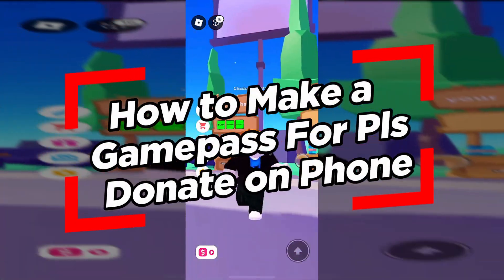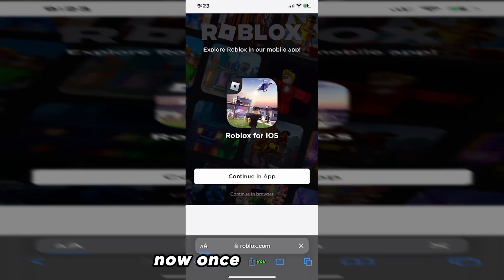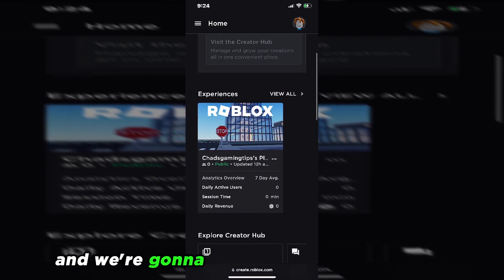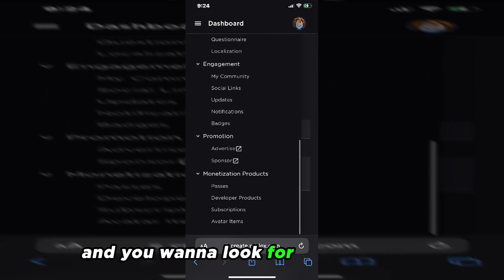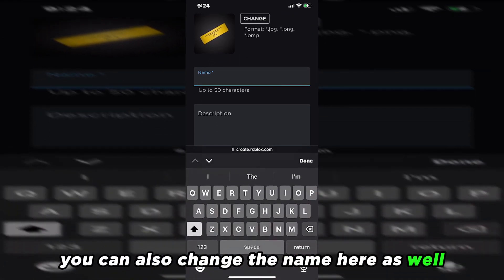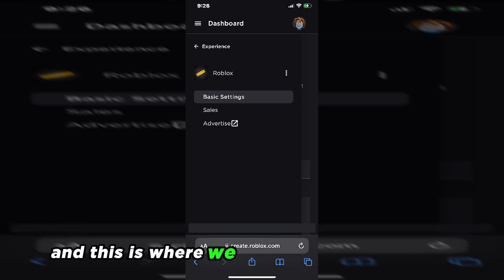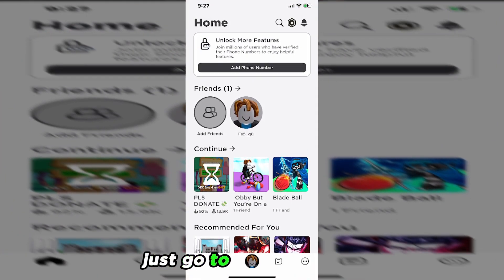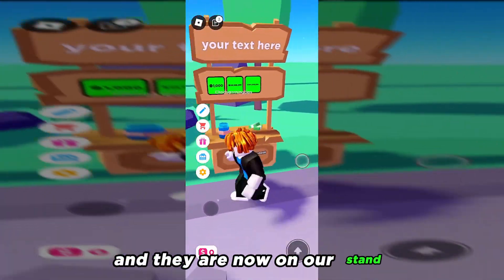How to Make a Gamepass in Pls Donate on Mobile (Easy Guide)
Do you want to know how to make a gamepass in Roblox for Pls Donate on your mobile device? In this video, I show you how to create a game pass on Roblox for Pls Donate and set a Robux price for it so players can buy it from you. Hope this helps! By the end of this video, you will know how to create a gamepass in Roblox for Pls donate on your phone (e.g, iOS, Android, Samsung phones & More!)